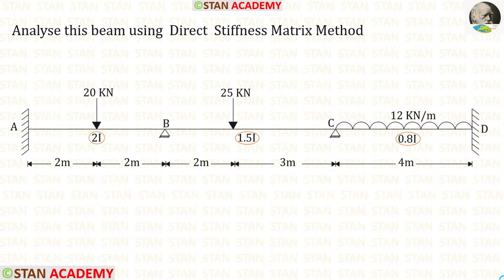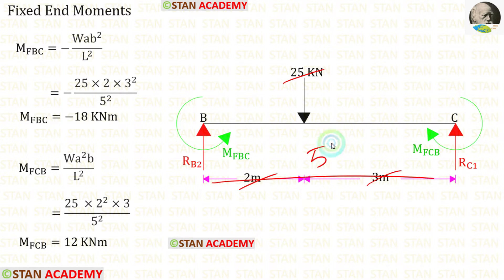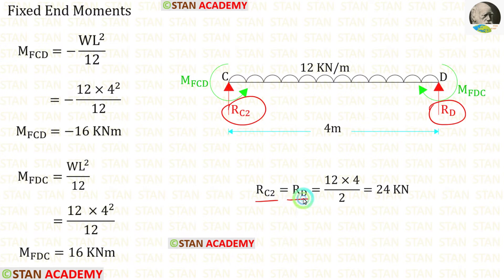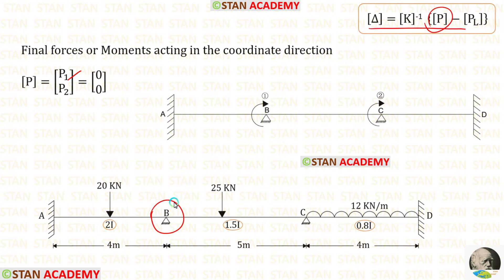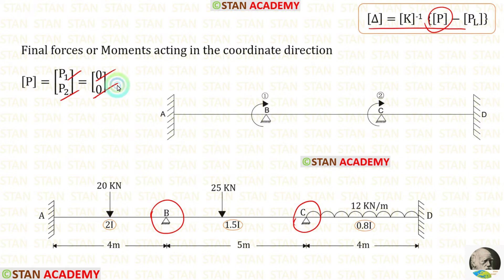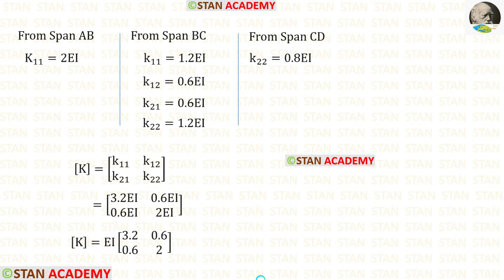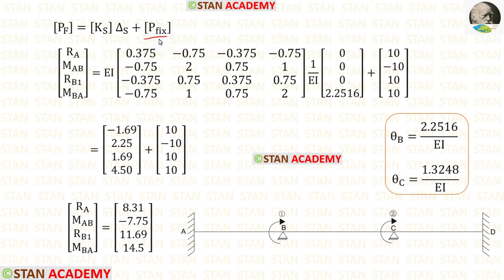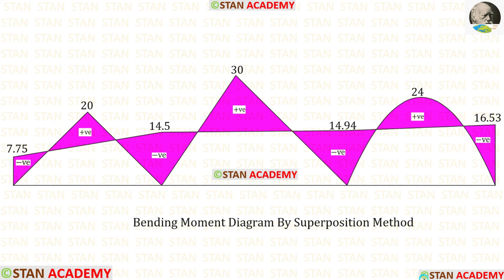Direct Stiffness Matrix Method for Analysis of Beams - Problem No 4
Same beam has been analysed by Kani's Method,